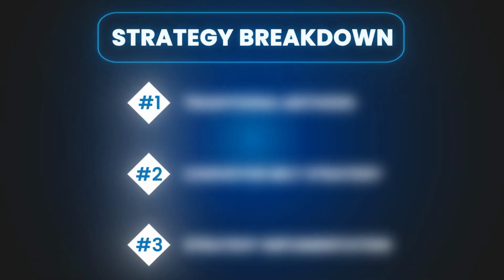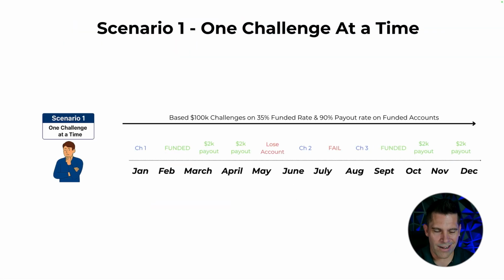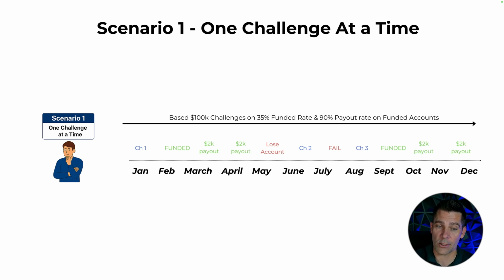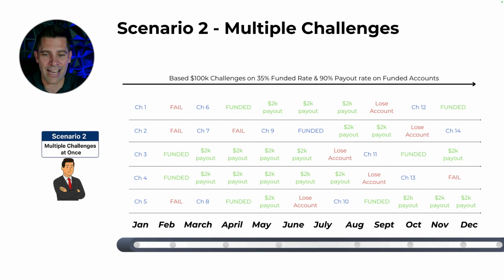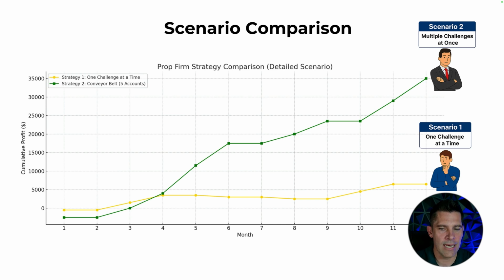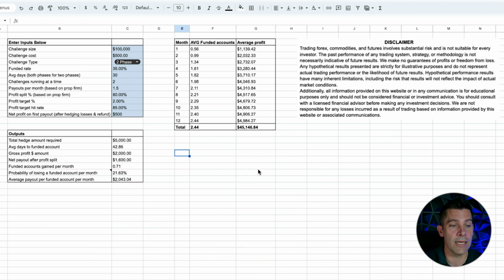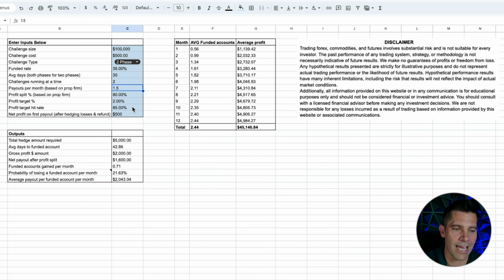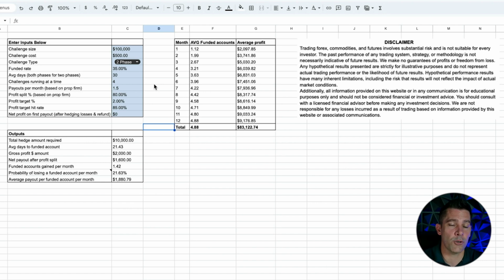The Best Prop Firm Trading Strategy To GUARANTEE Payouts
💥 What if failing a prop firm challenge didn't matter anymore?
In this video, I reveal the best prop firm trading strategy that I personally use to guarantee payouts consistently, even when I lose challenges.

This isn't just another "forex trading strategy" — this is the Conveyor Belt Method. A set-and-forget, high-frequency approach designed for prop firm trading that leverages multiple $100k challenges and low drawdown targets to build a reliable income stream from prop firm accounts.

Here’s what you’ll learn:

✅ How to pass prop firm challenges fast
✅ The set-and-forget forex trading strategy that makes payouts consistent
✅ Why the Conveyor Belt Strategy is the best prop firm trading strategy today
✅ Real numbers: how I earn $50K+ annually even with a 35% pass rate
✅ How to use a forex EA for prop firms (like Titan X) to automate the process
✅ How hedge bots recover 90% of failed challenge costs
✅ Why this beats traditional prop firm challenge strategies every time

🚀 This Strategy Works With All the Best Prop Firms, including:

Funder Pro
E8 Funding
FundedNext
The 5%ers
FTMO
The Forex Funder
Funded Trading Plus
Alpha Capital Group